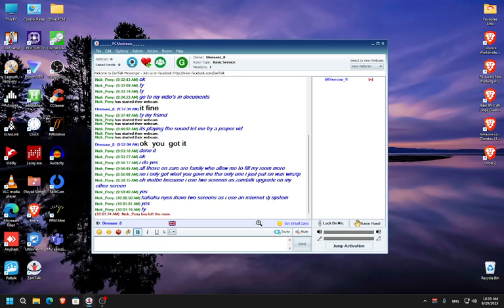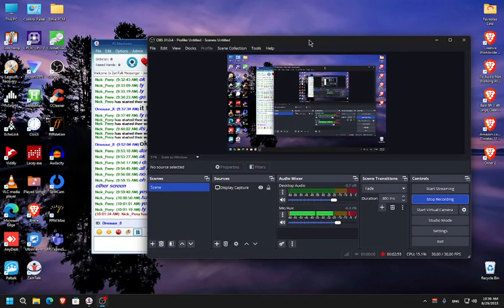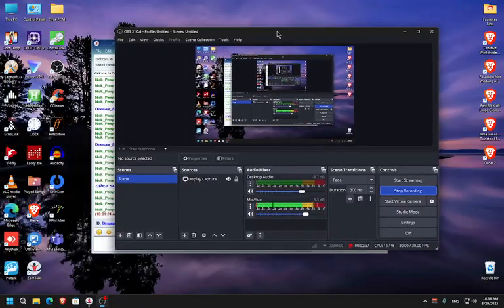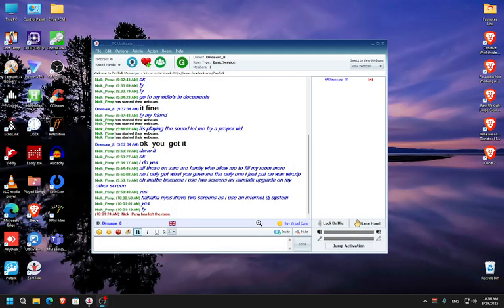i replace mouse for Moving Your Browser or a App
On Windows 11 24H2 I fix by replacing mouse had problem moving and resize browser also resizing Apps on your sceen